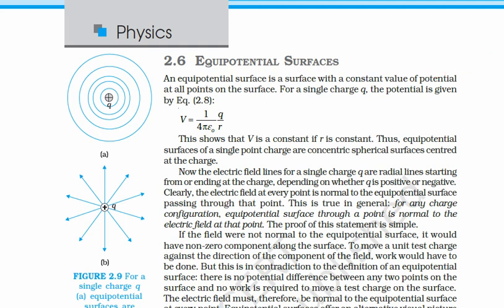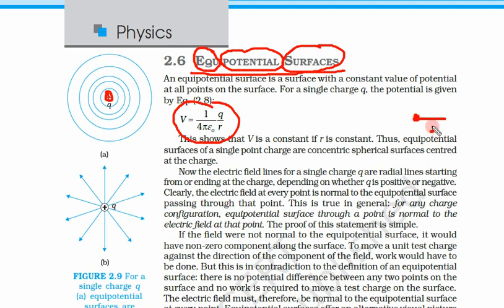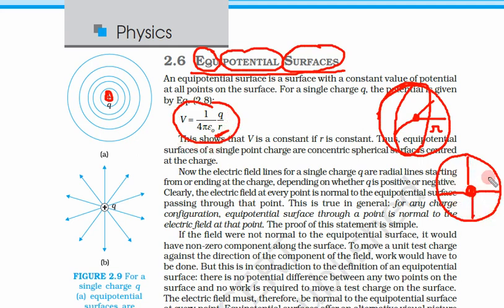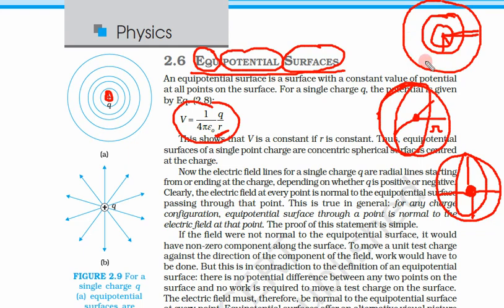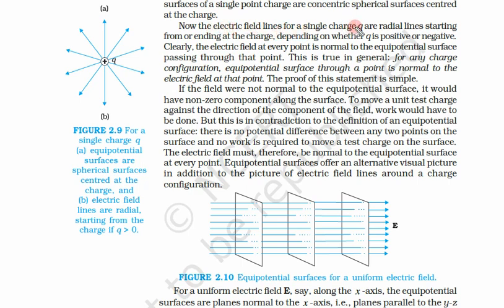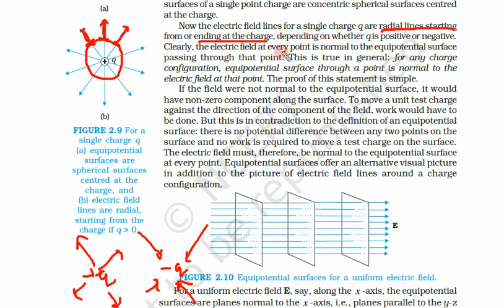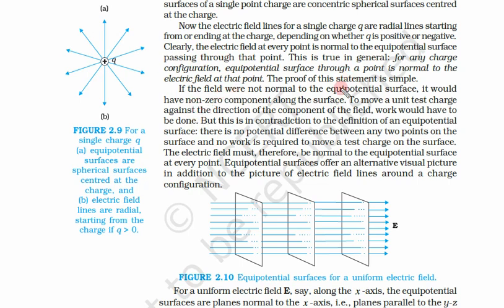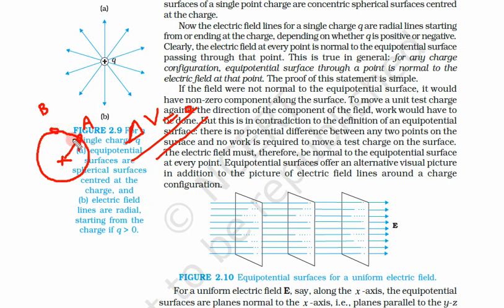Class 12th, Subject Physics, Chapter 2, Day 3, Video 1